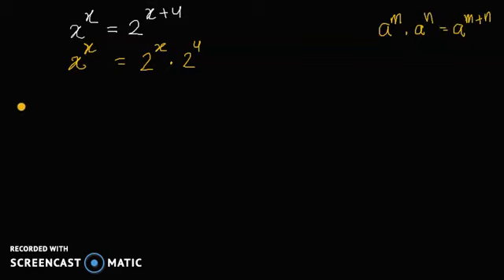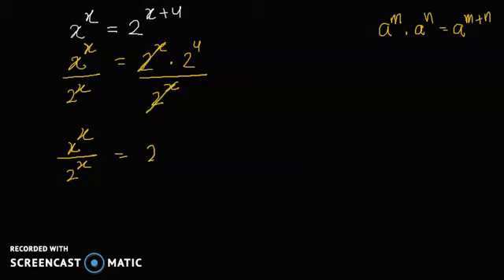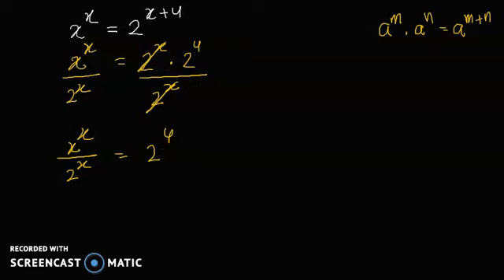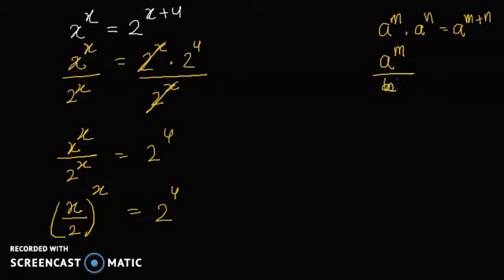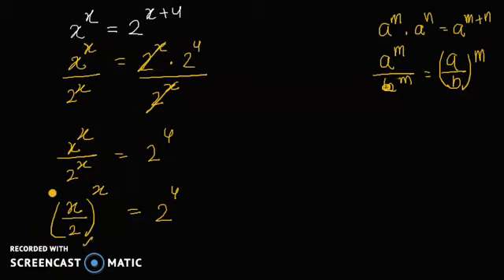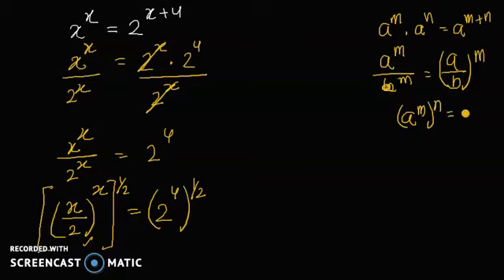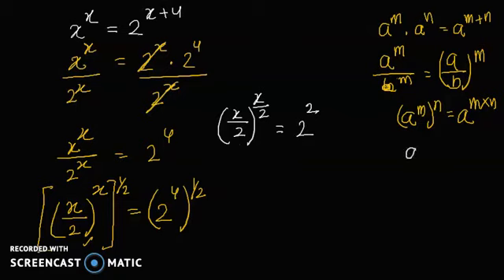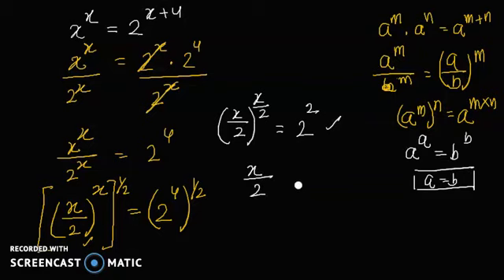Don't Struggle With Solving Equations Anymore! Try These Tips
solving equations|equation solving|sat math